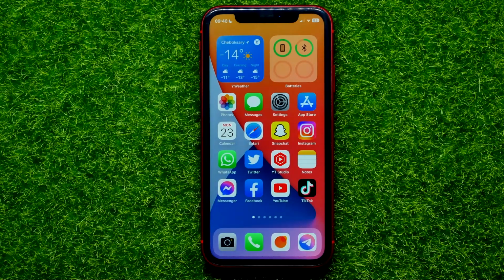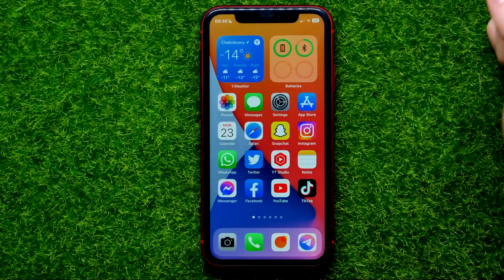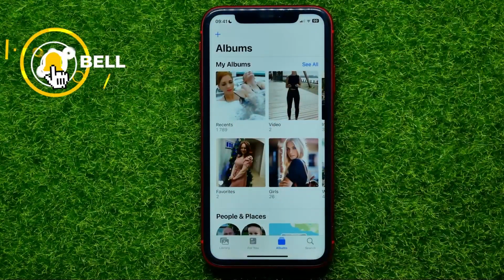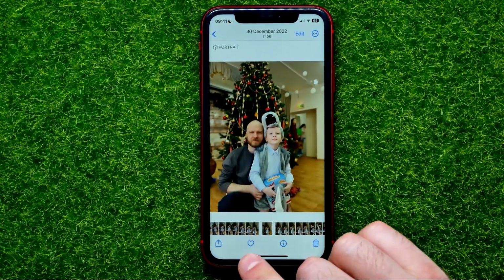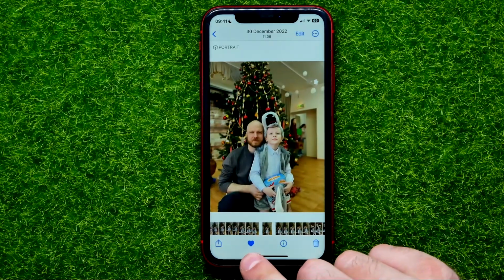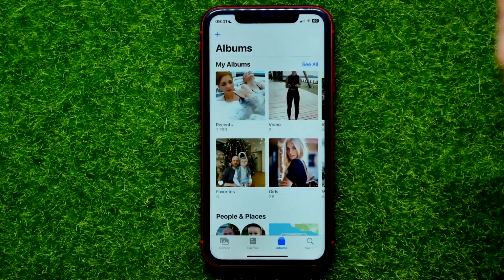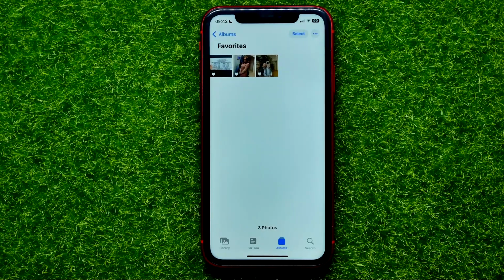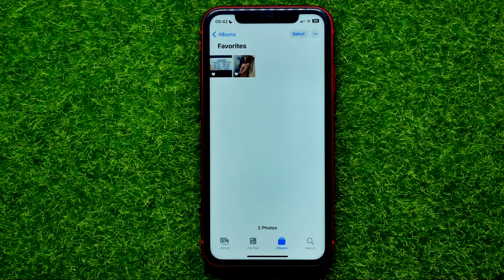How to Favorite Photos & Videos in Photo Gallery on iPhone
If you are looking for a video about how to favorite photos & videos in photo gallery on iphone, here it is!